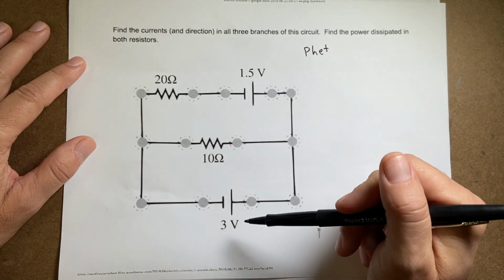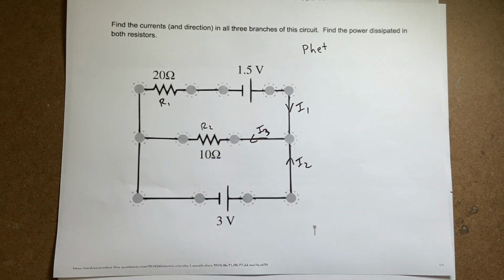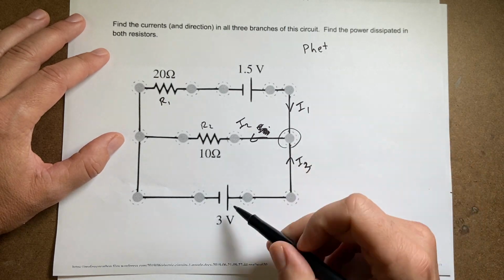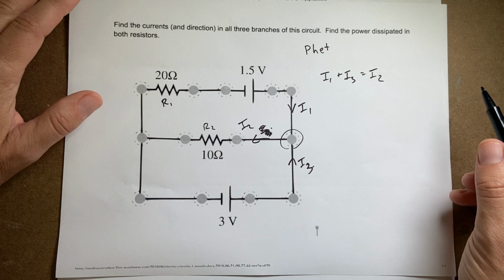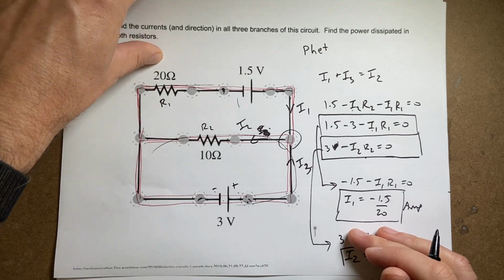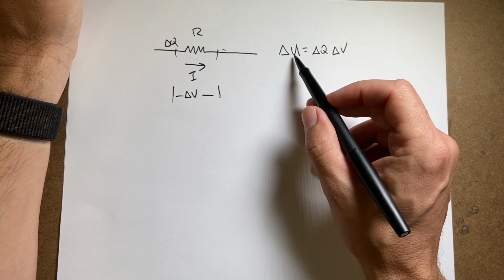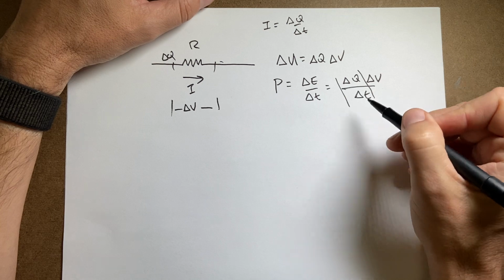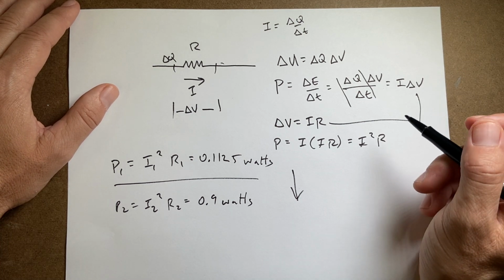Calculating the Power in Two Resistors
Physics Explained
Chapter 4: More Circuits

In this video:Two batteries and two resistors are connected as shown. What is the power in the two resistors?

Oh, here is that Phet simulator.  It's awesome.